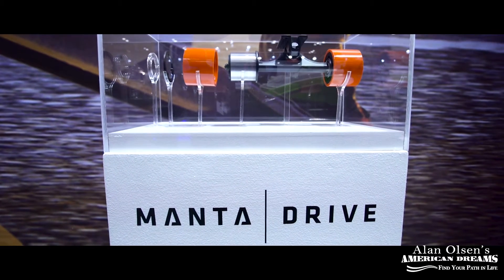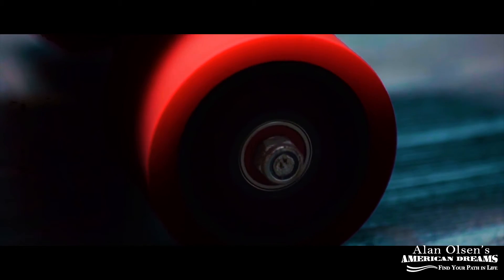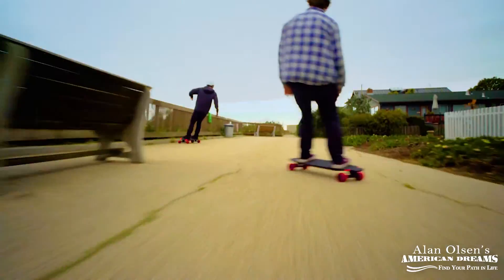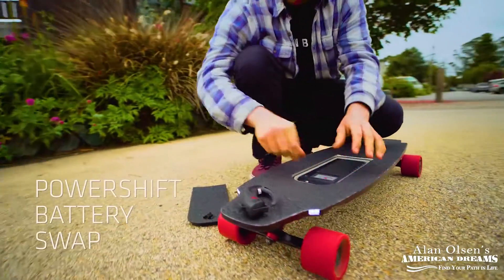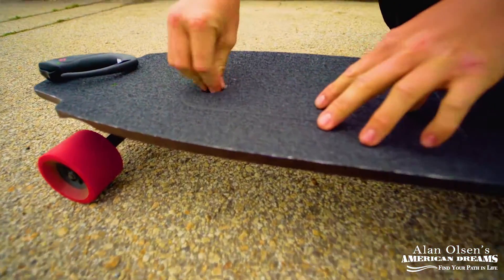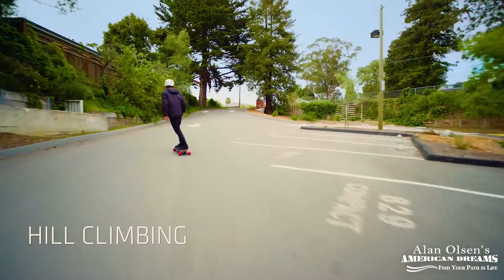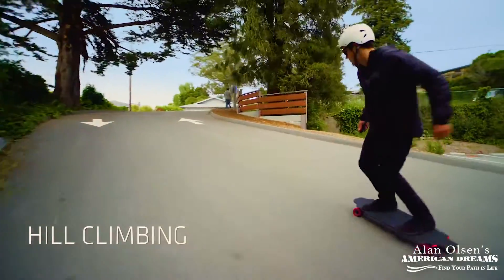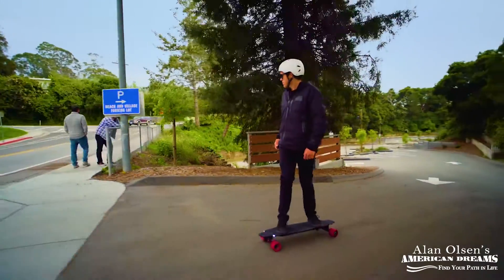The World's First Skateboard with In-Wheel Motors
Inboard Technologies has just invented the world's first electric skateboard with in-motor wheels. They call it the M1 and are launching this 20mph rideable globally January 2017.

The first time Ryan Evans, Co-Founder and CEO of Inboard tried out the their in-wheel motor system, which they've called Manta Drive, he immediately knew that they'd created something that would change the world in rideable technologies.

You can ride the M1 like a normal skateboard, or use Inboard's RFLEX remote to control it while you're riding. Not only does the board let you ride uphill, but it also gives you the ability to brake.

Weighing in at only 14 lbs, you can easily carry the M1 around or throw it into the back of an Uber. For more information on Inboard check out their